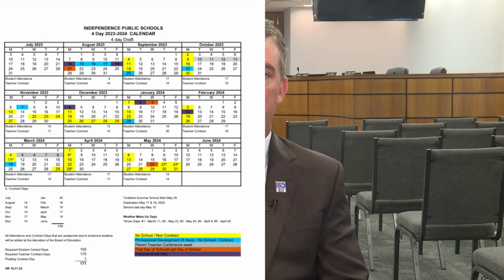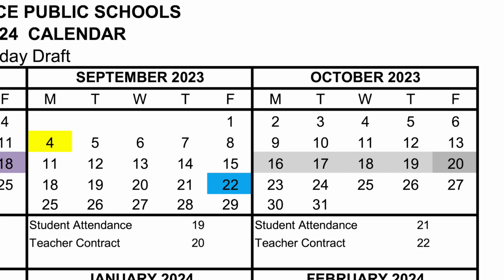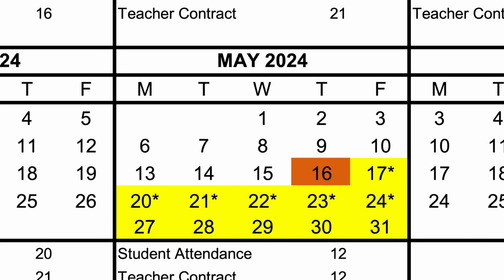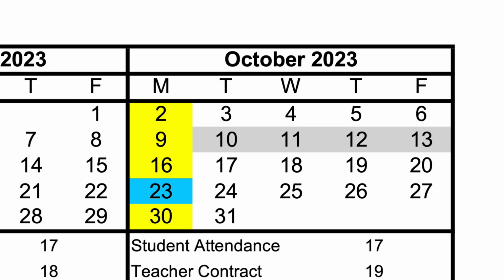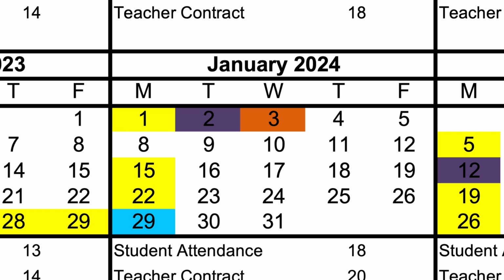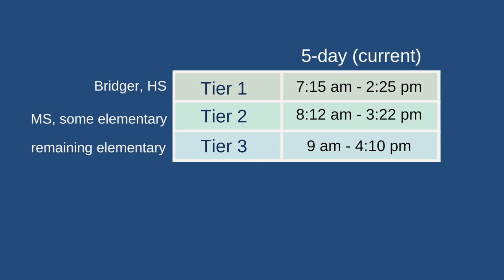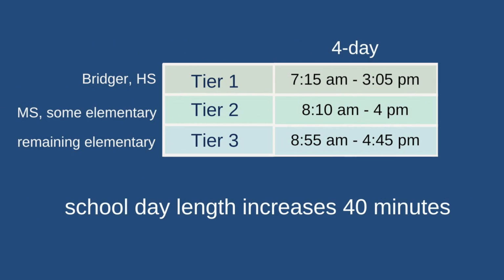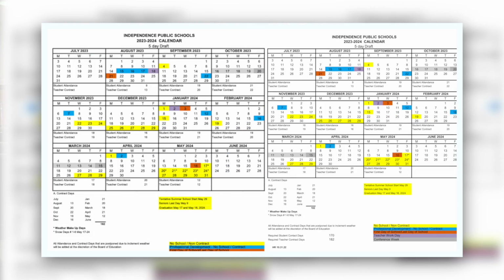Four-Day School Week Calendar Comparison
Superintendent Dr. Dale Herl walks us through two versions of a 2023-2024 school year calendar as the ISD explores the potential of a four-day school week in the ISD.